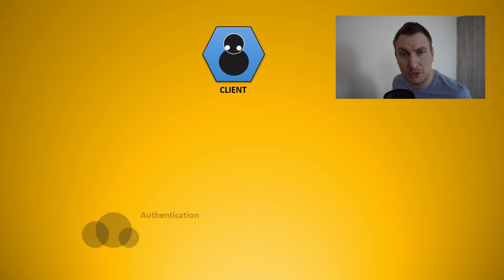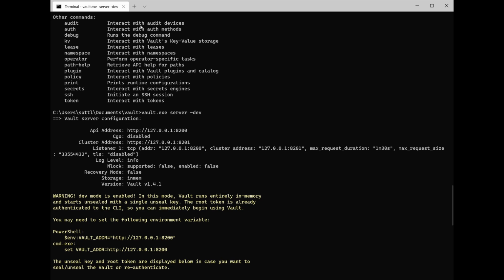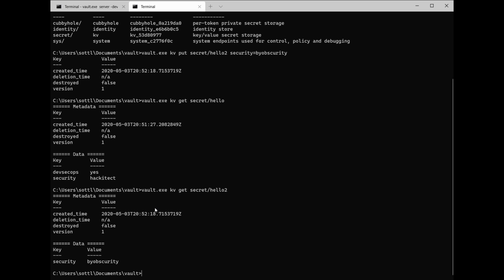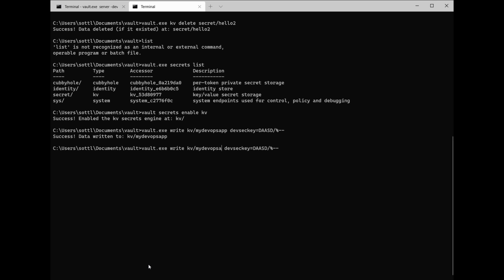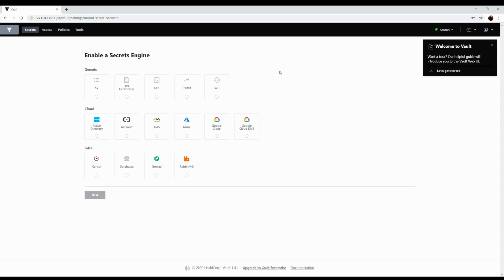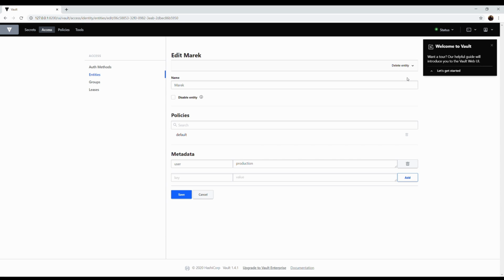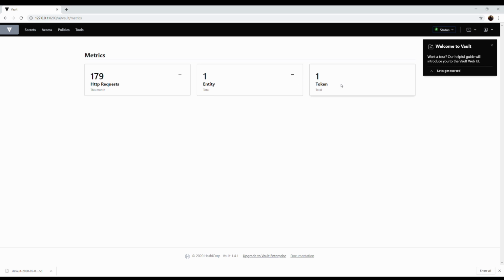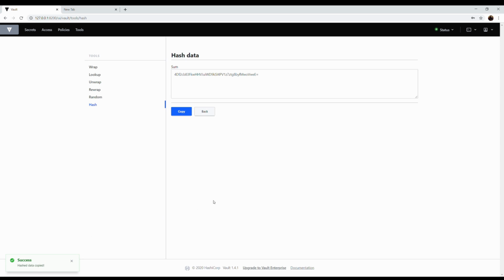Hashicorp vault 101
Want to learn Hashicorp Vault? The amazing second round of secrets management focusing on the Hashicorp Vault lab. We play with CLI and Server GUI. I cover the basics of Vault and I hope that you will follow me and build your own lab.

This video contains basic tutorial "How to use Hashicorp Vault?"

Terminal lab: 2:52
Server lab: 10:04

Enjoy the pure engineering!